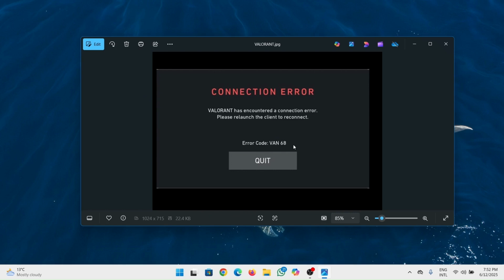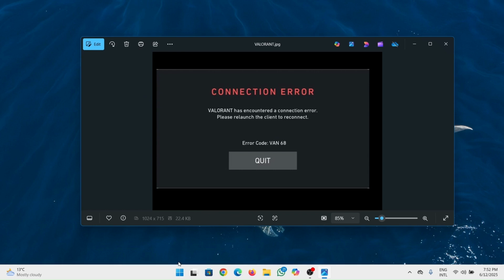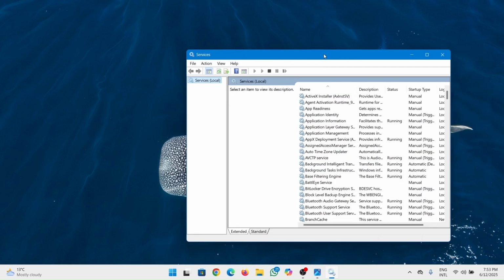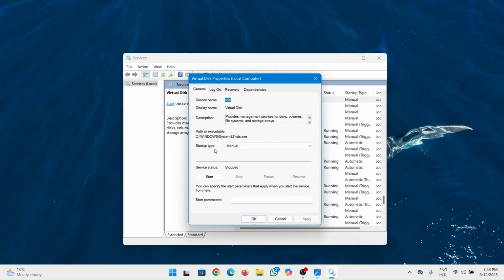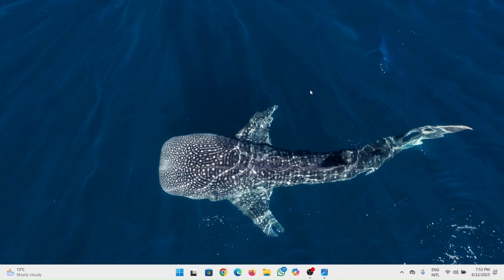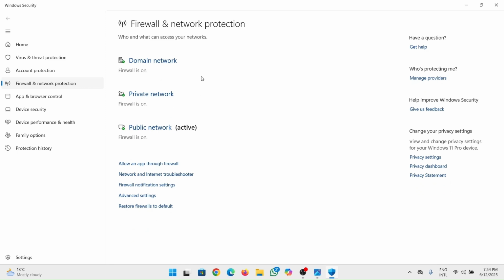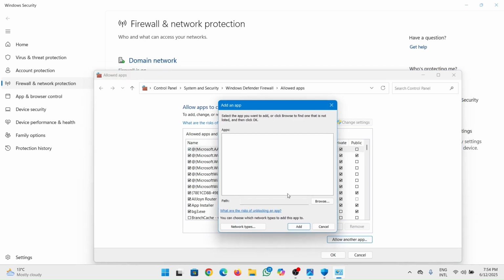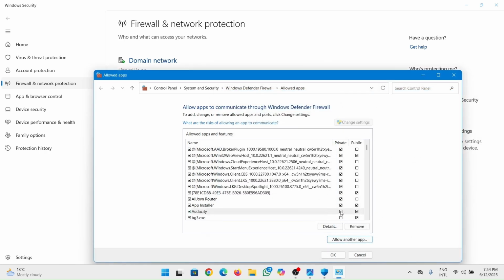How To Easily Fix Valorant Error Code VAN 185 | Full Guide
Getting Valorant Error Code VAN 185 on your Windows PC? In this video, you’ll learn how to fix Valorant error code VAN 185 step-by-step with easy solutions that actually work. Whether it’s a Vanguard anti-cheat issue, system conflict, or startup service problem, this tutorial shows you how to fix the VAN 185 error in Valorant quickly. Follow along and get back into the game with this easy fix for Valorant Error Code VAN 185 on Windows 11 or 10.